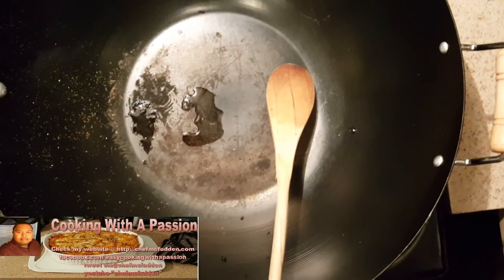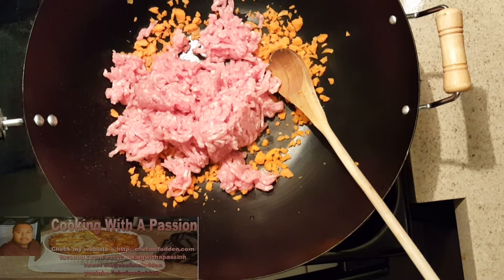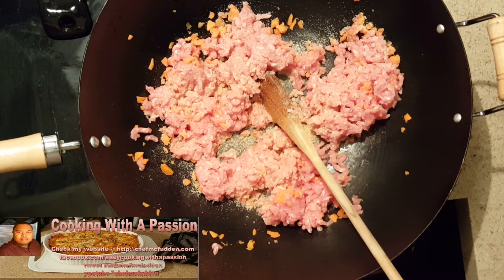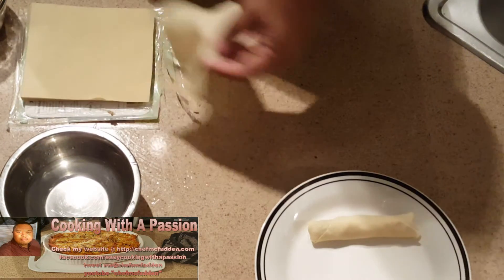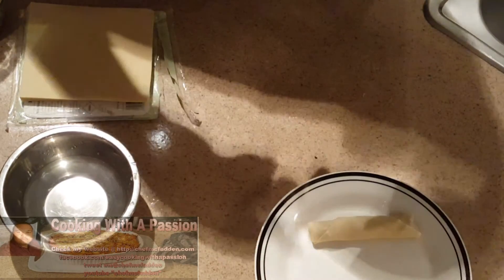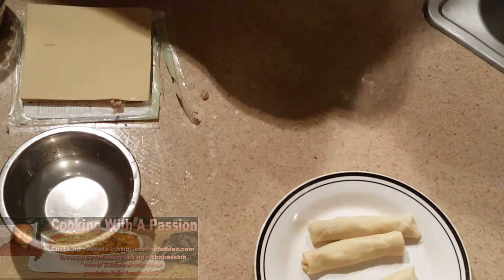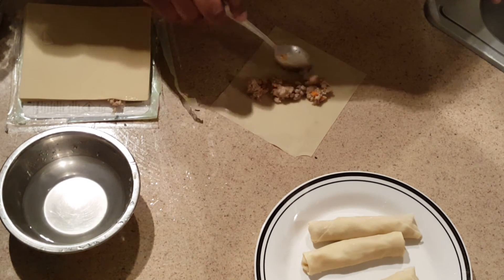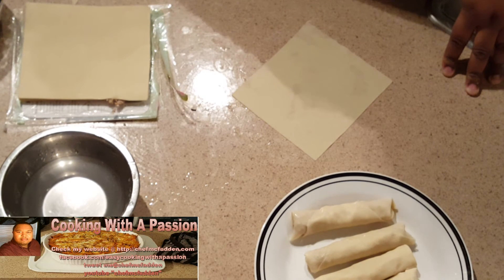Egg Rolls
1 lbs. Ground Pork, or Chicken, shrimp, and cabbage
1/2 cup of shredded carrots
2 tsp of ginger
2 tsp of garlic powder
1 tsp of salt
1 1/2 tsp of flour
2 tsp of room temp water